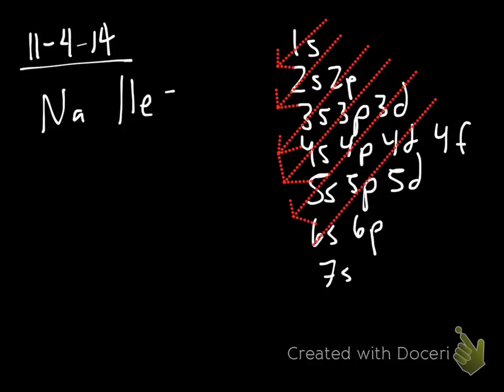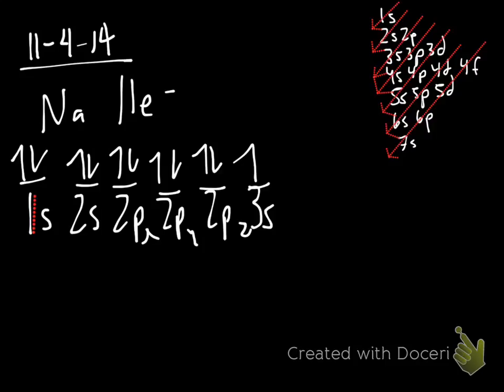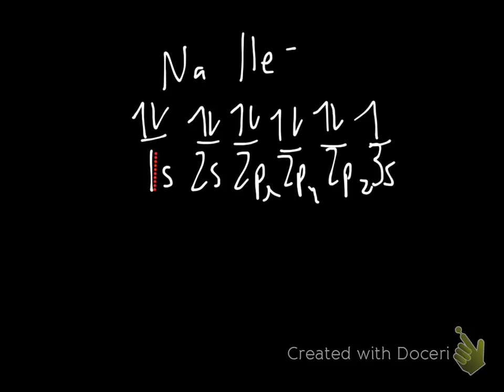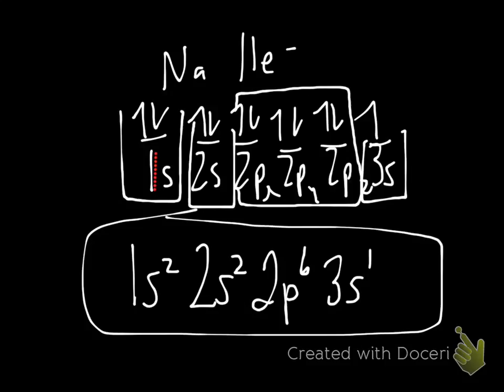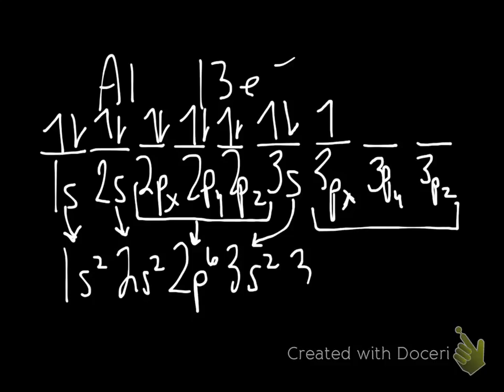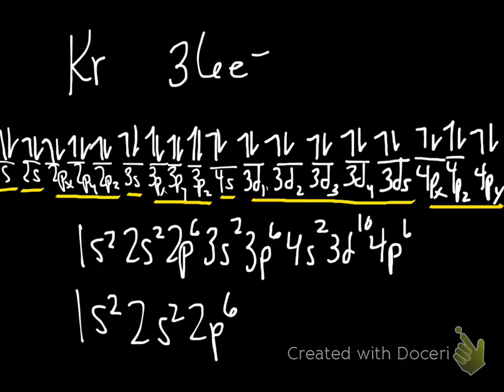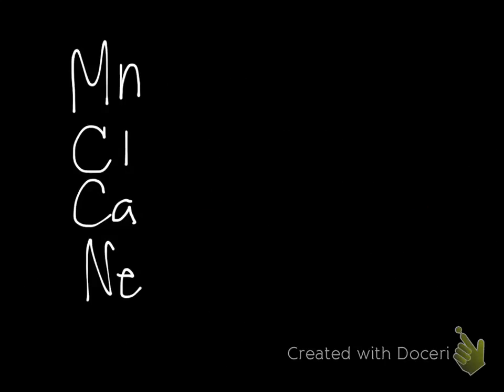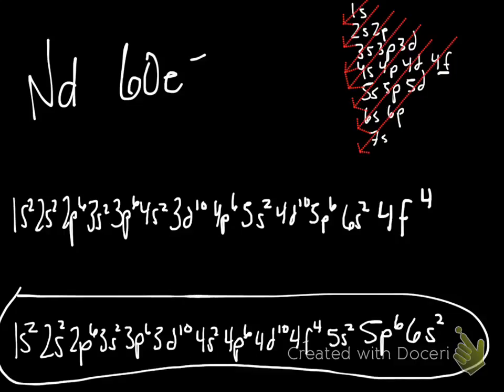chem period 6 11-4-14